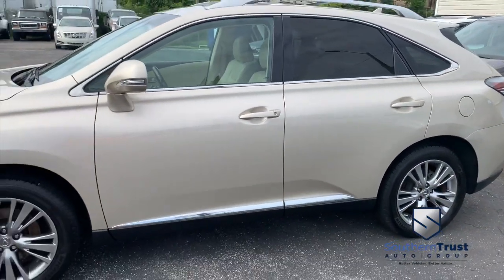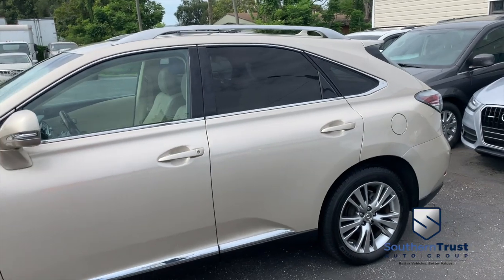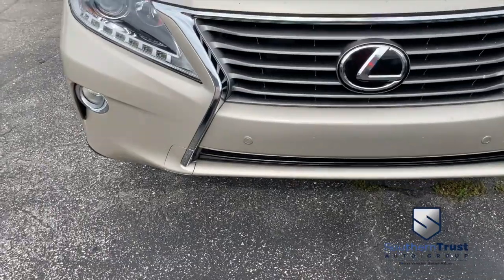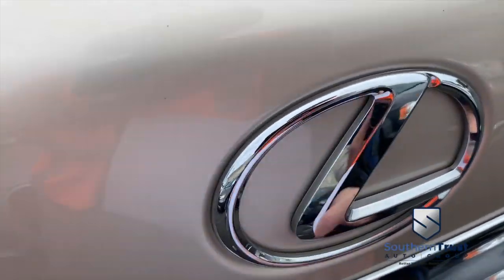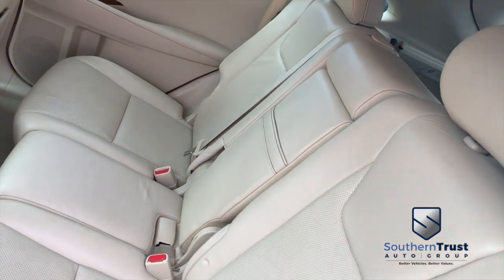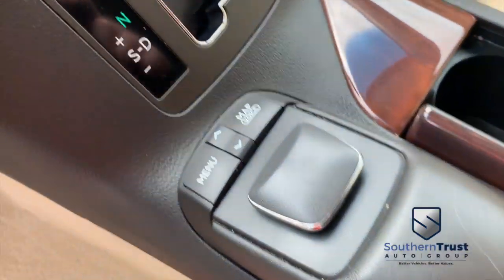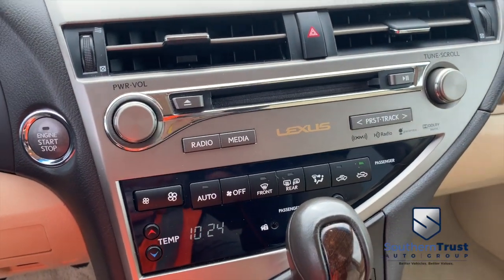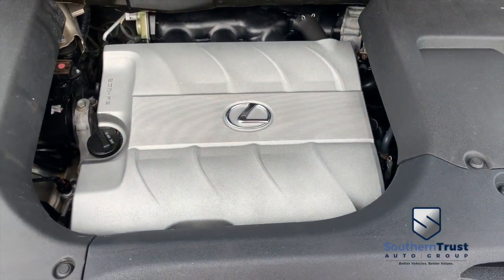LIVE VIDEO 2013 LEXUS RX350 #101885